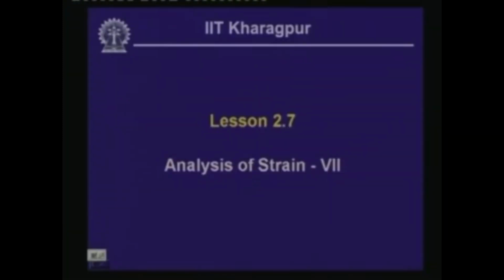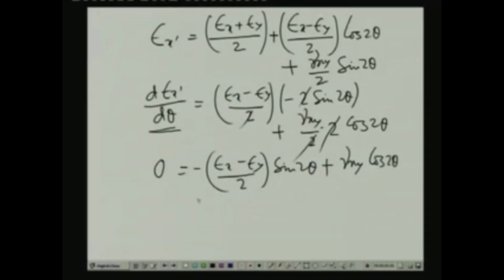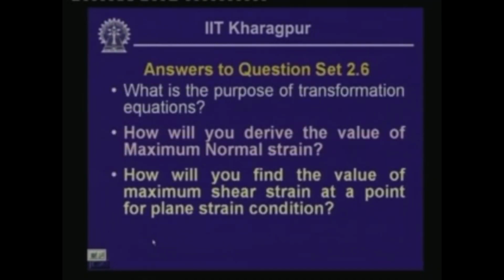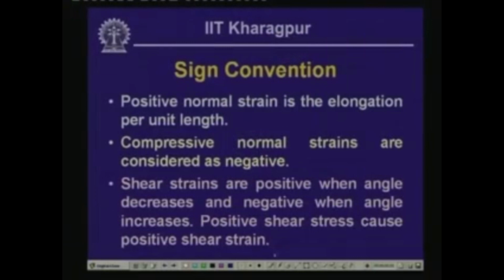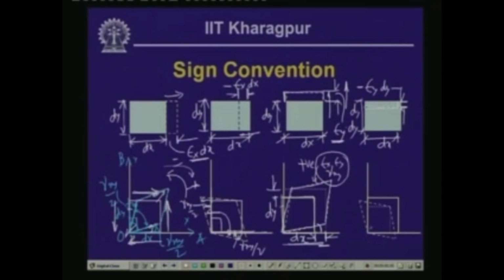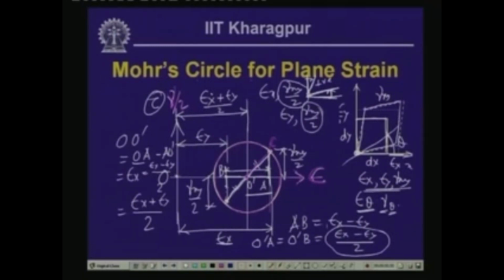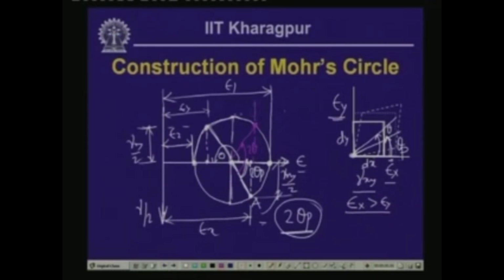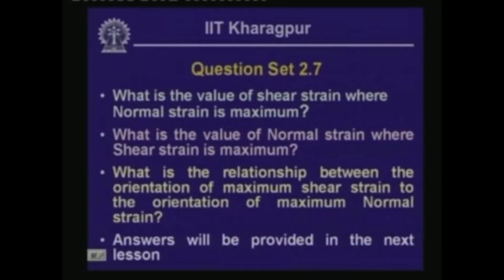Analysis of Strain VII